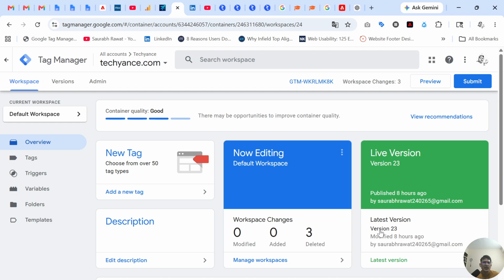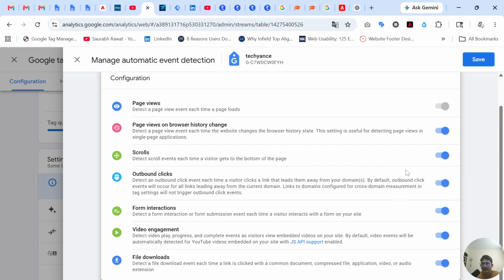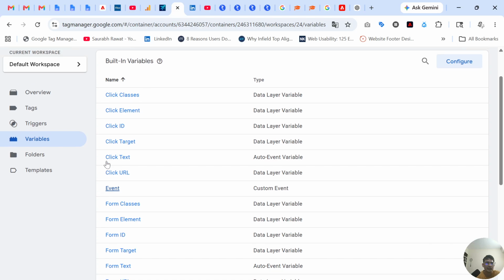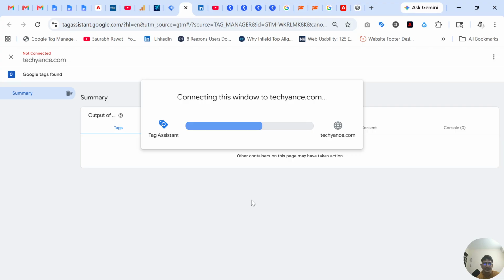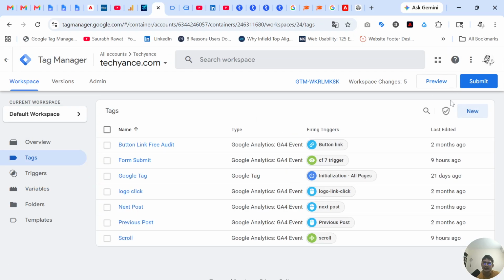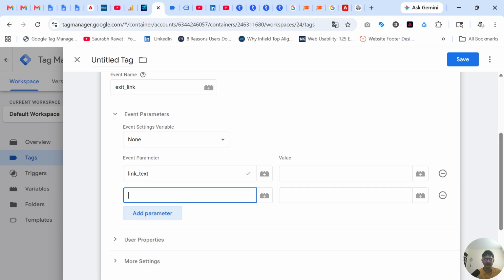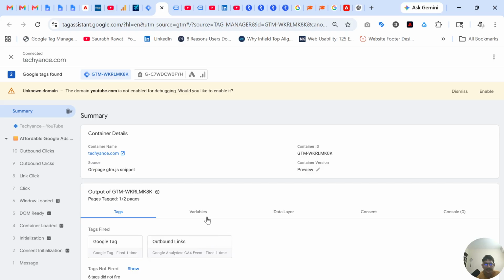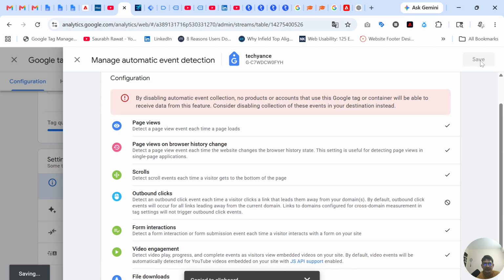Track Outbound links through Google Tag Manager (Step by Step Guide)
Learn how to track outbound link clicks using Google Tag Manager (GTM) and Google Analytics 4 (GA4) with this step-by-step tutorial. In this video, you'll discover how to set up click triggers, create tags, configure variables, test your setup, and verify outbound link tracking in GA4 reports.

What you'll learn:

How outbound link tracking works
Setting up outbound trigger in Google Tag Manager
Configuring GA4 event tags
Testing with GTM Preview Mode
Verifying events in Google Analytics 4
Best practices for outbound link click tracking